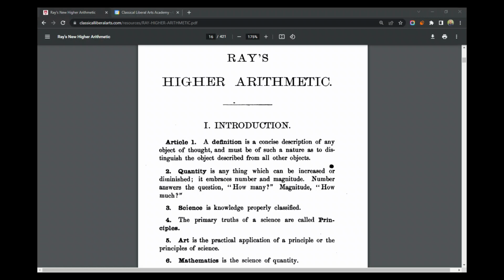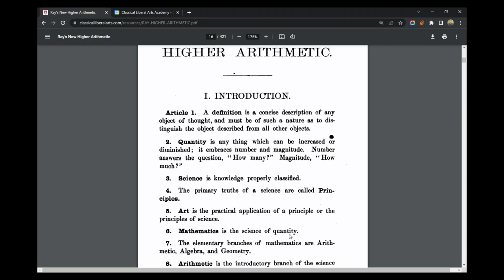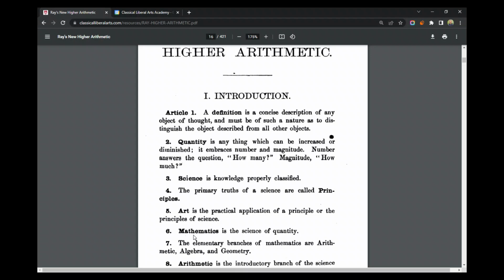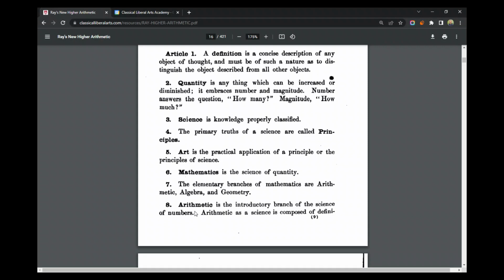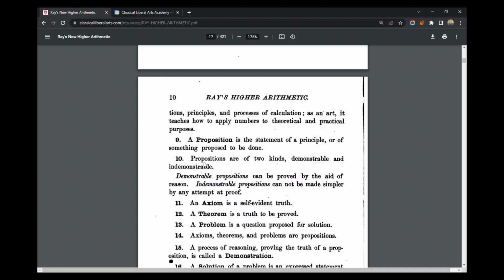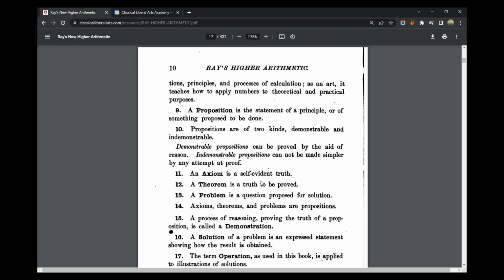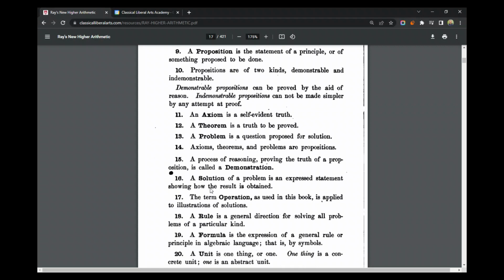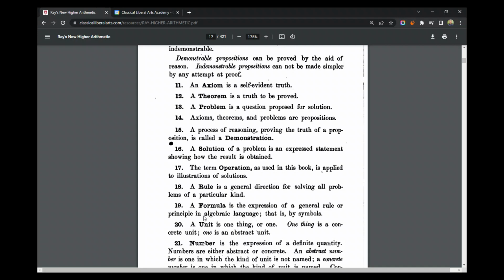CLAA Modern Arithmetic IV, Lesson 01 (Articles 1-19)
In this video, Mr. William C. Michael, of the Classical Liberal Arts Academy, provides students with a walk through lesson 01 of the Academy's Modern Arithmetic IV course.
The Classical Liberal Arts Academy provides self-paced, online courses in classical Catholic studies for students of all ages.